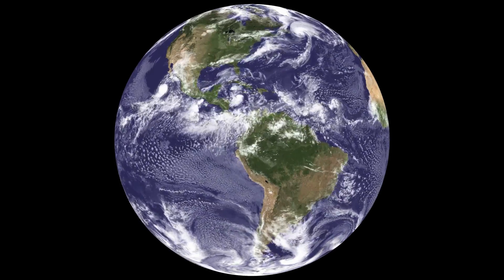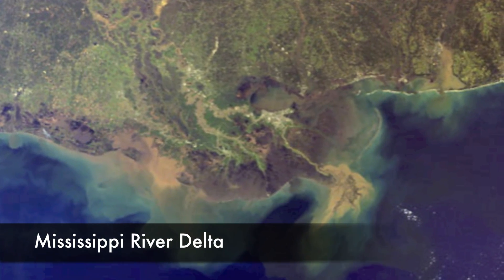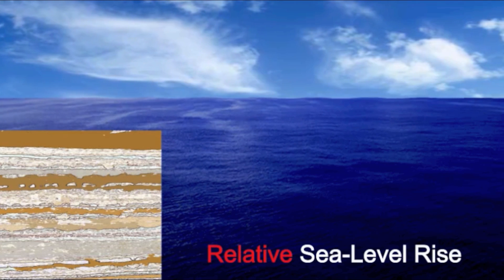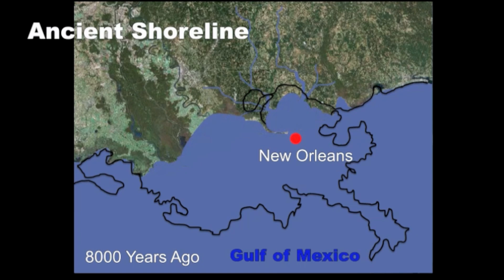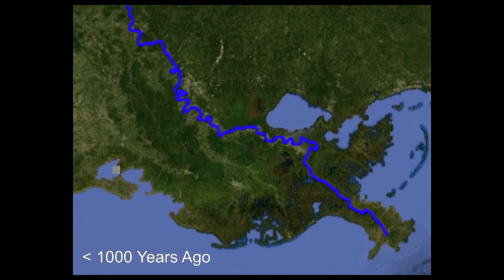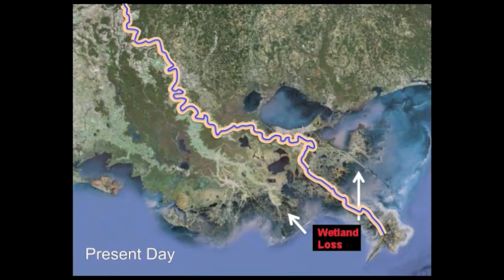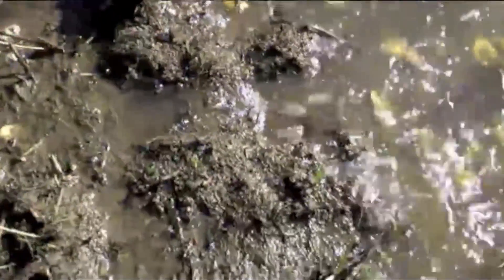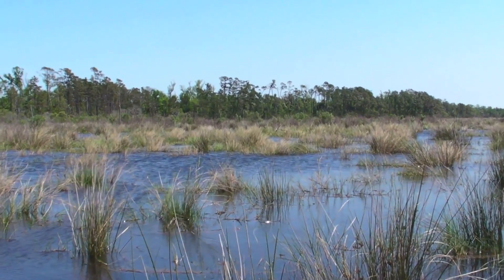Sea-Level Rise, Subsidence, and Wetland Loss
This free science video describes causes of wetland loss in the Mississippi River Delta. Rapid land subsidence due to sediment compaction and dewatering increases the rate of submergence in this deltaic system.  The construction of levees along the lower Mississippi River also has reduced delivery of sediments to coastal wetlands, which have been deteriorating as soil surfaces sink and wetland plants are subjected to excessive flooding.  Other factors that have contributed to land loss include construction of canals and periodic hurricanes. Sea-level rise can lead to movement of saltwater inland, but coastal plants tolerate salinity through several morphological and physiological mechanisms. The causes of wetland loss are complex and not the result of any single factor.  Natural and anthropogenic factors have combined with global processes such as sea level rise to cause wetland loss in the Mississippi River Delta.